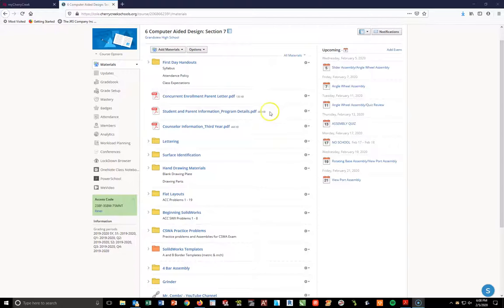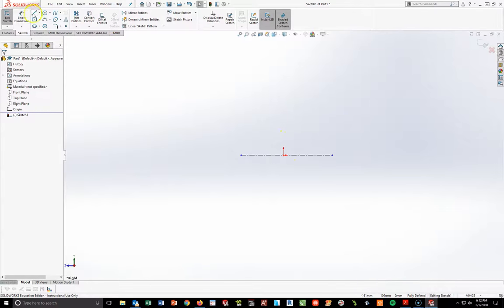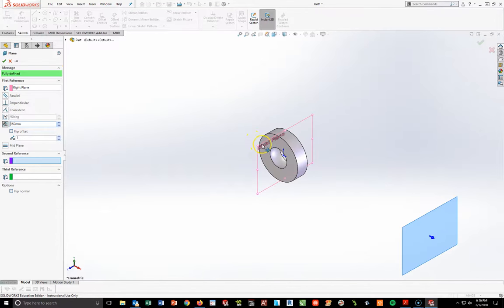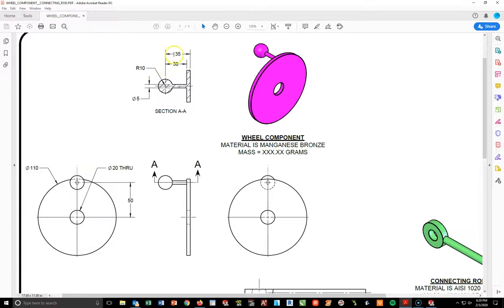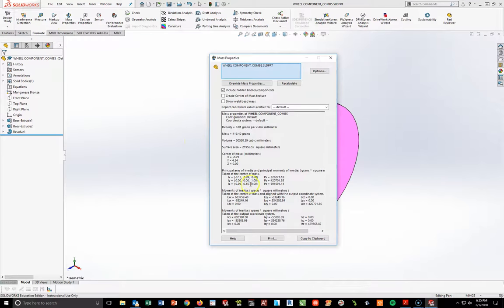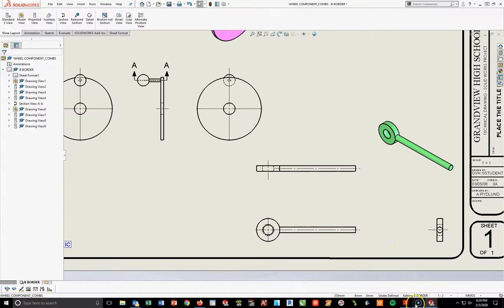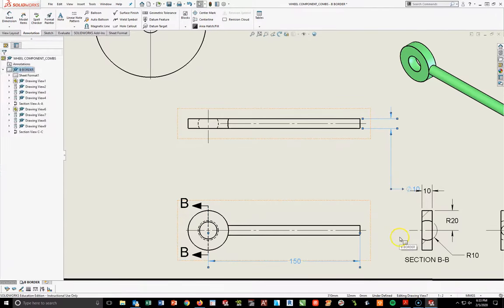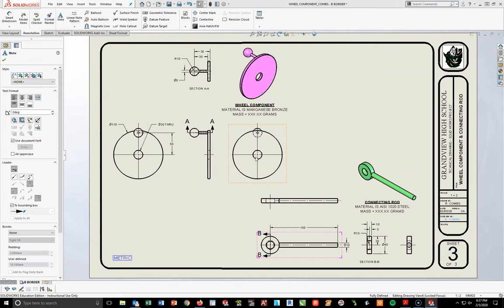VIDEO DIRECTIONS FOR WHEEL COMPONENT & CONNECTING ROD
STEP BY STEP DIRECTIONS FOR COMPLETING THE WHEEL COMPONENT AND CONNECTING ROD PARTS, IN ADDITION TO CREATING THE FINAL DRAWING